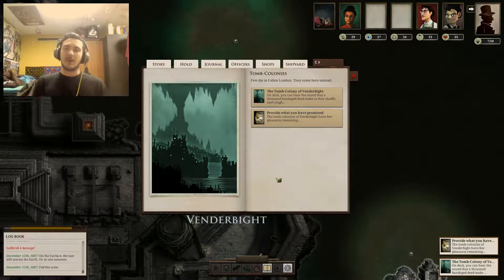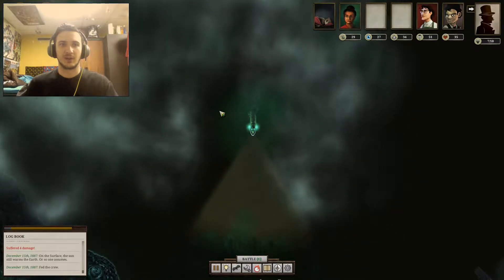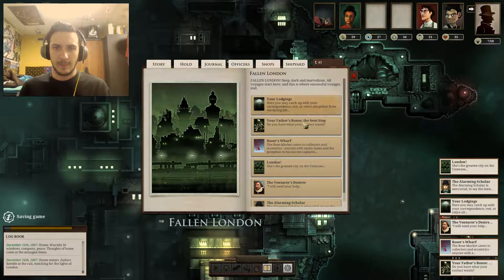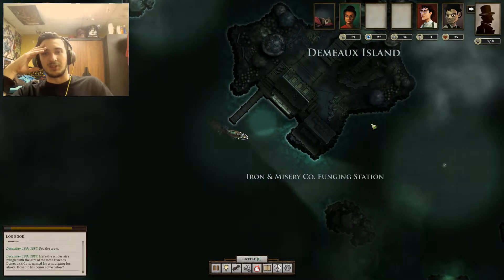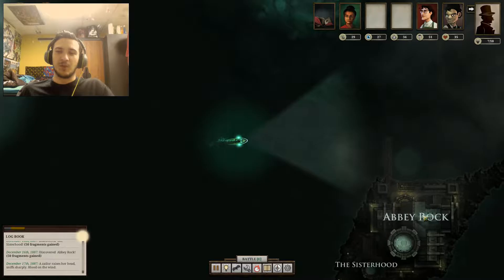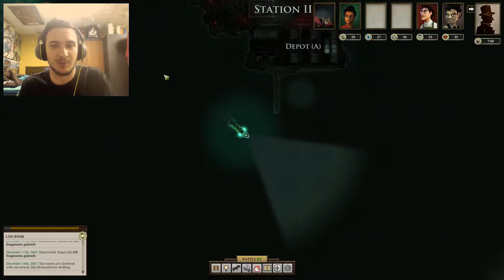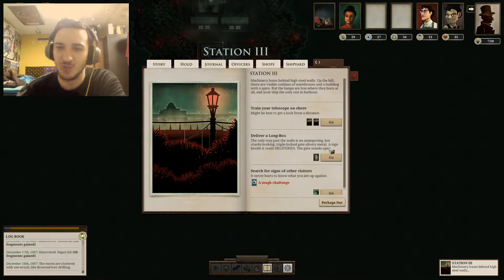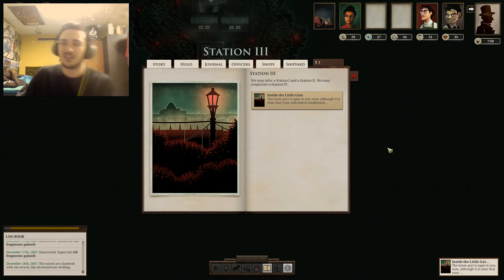Searching for Station III- Sunless Sea Ep- 5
With coffin in tow Syfyhero goes to the mysterious Station III.